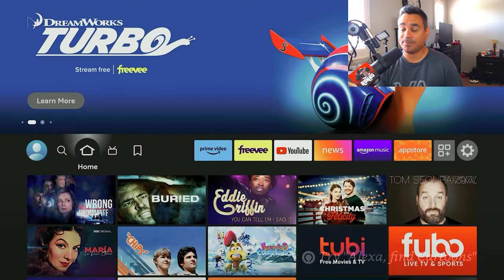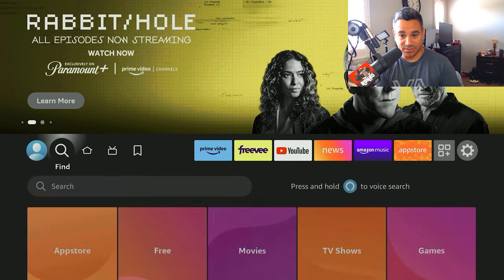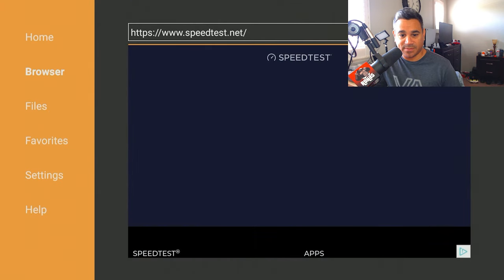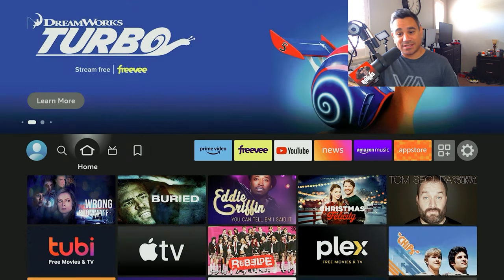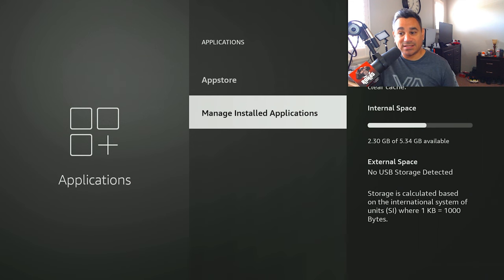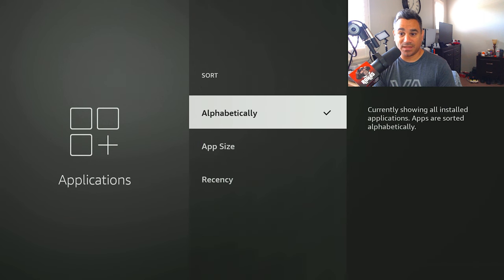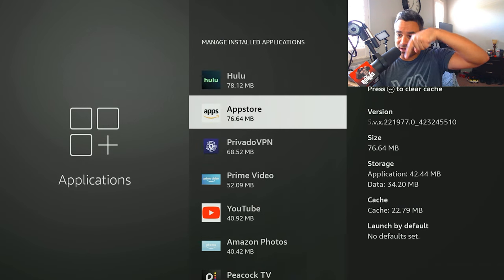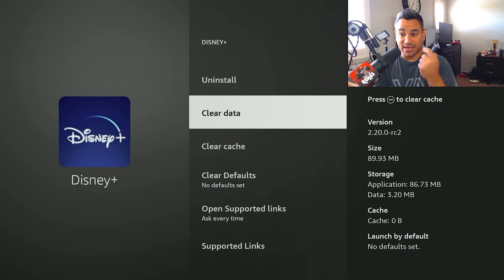7 Steps To Stop Firestick Buffering Update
Streaming Box Now provides several tech and media related reviews, unboxing and or opinion. These videos are basic tutorials and overviews of different Android Streaming Devices.